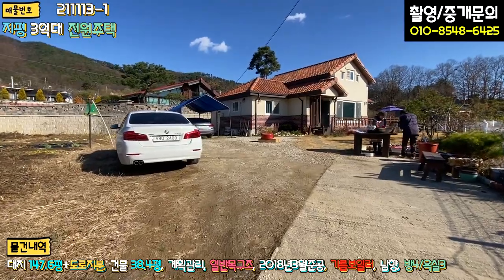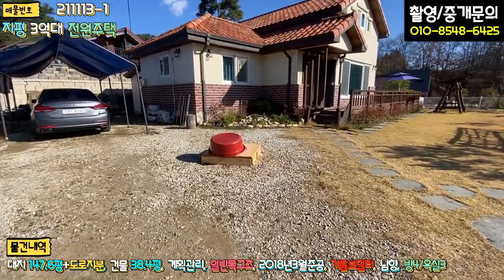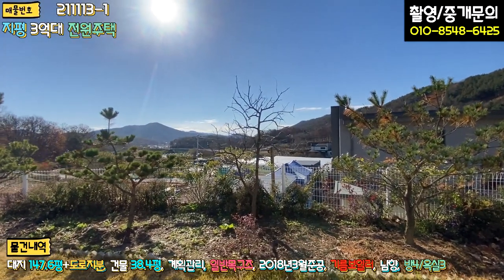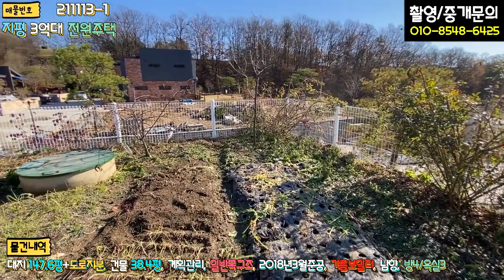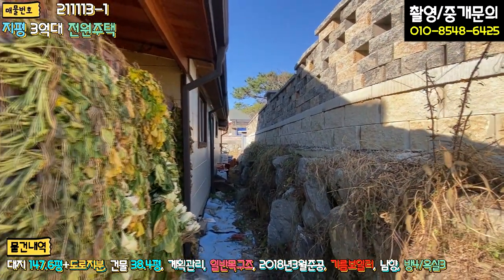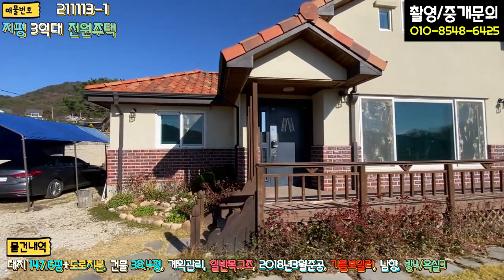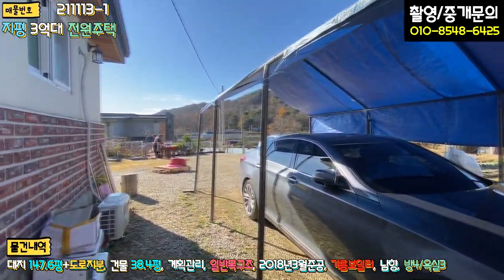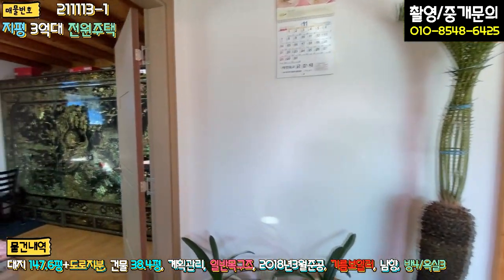양평전원주택 / 매매3억8천 / 지평면3억대주택 / 지평꽃반들마을 / 지평역세권 전원주택 / 남향전원주택 / 양평급매물 / 대원부동산 211113-1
▶ 매물번호 : 211113-1
▶ 건축물용도 : 단독주택
▶ 거래형태 : 매매
▶ 매매가 : 3억 8천만원
▶ 입주가능일 : 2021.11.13 이후 협의가능
▶ 소재지 : 경기 양평군 지평면 송현리
▶ 용도지역 : 계획관리지역
▶ 건축구조 : 일반목구조
▶ 총층 지상/지하 : 지상 2층
▶ 총방, 욕실수 : 방 4개, 화장실 3개
▶ 방향(거실창기준) : 남
▶ 난방 : 기름보일러
▶ 준공 : 2018년03월21일 준공
▶ 주차대수 : 2대
▶ 기타시설 : 지하수, 정화조, 황토구들방

사무소명칭/대표 : 대원공인중개사무소 / 대표 김대원
중개사무소 등록번호 : 제 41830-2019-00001 호
사무소위치 : 경기 양평군 양평읍 중앙로 107 3층 301호